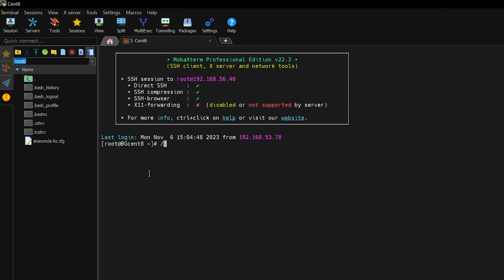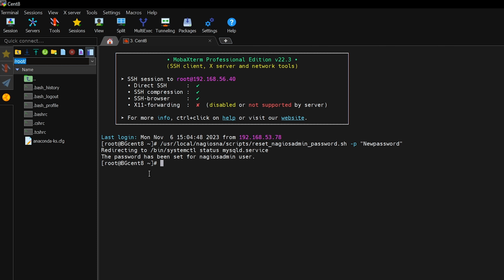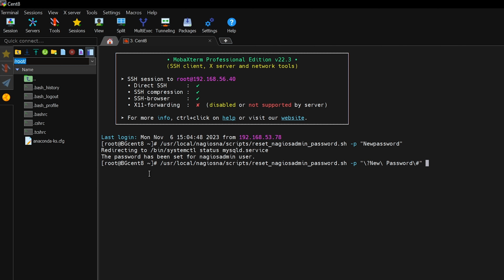How To Change Passwords In Nagios Network Analyzer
In this video, we’ll show you how to reset your password in Nagios Network Analyzer both with and without special characters.

Timestamps:
0:00 Intro
0:27 Simple password reset
1:21 Special character password reset